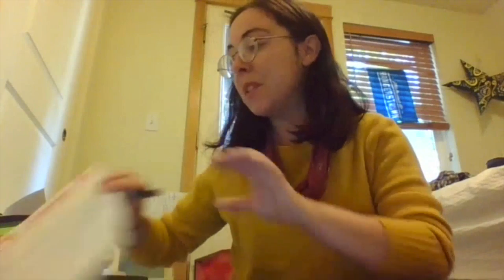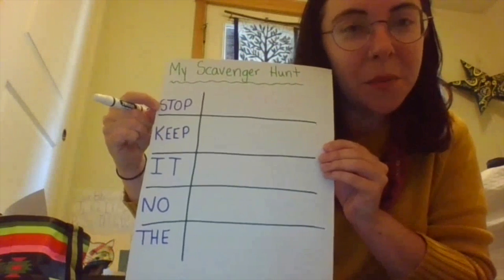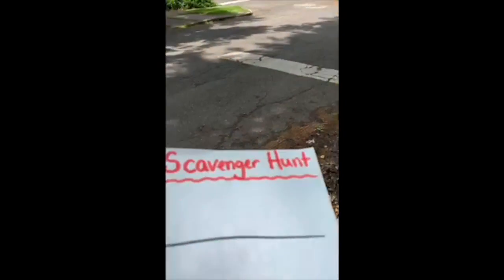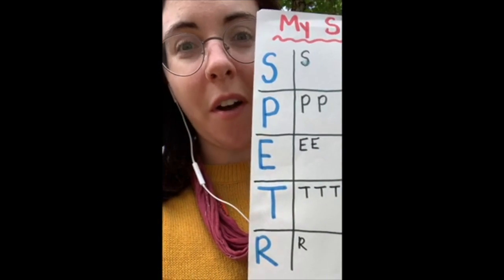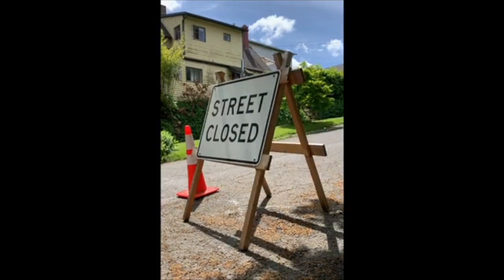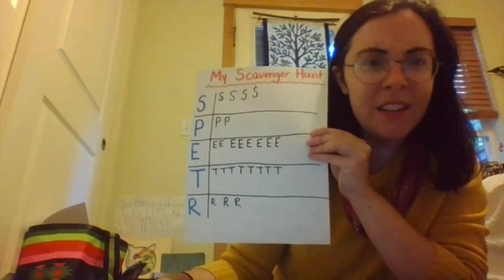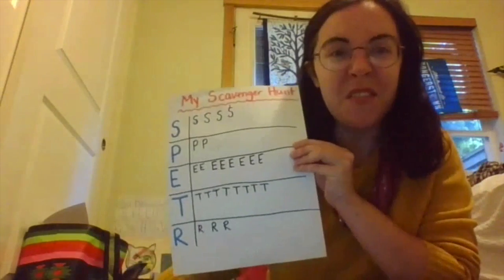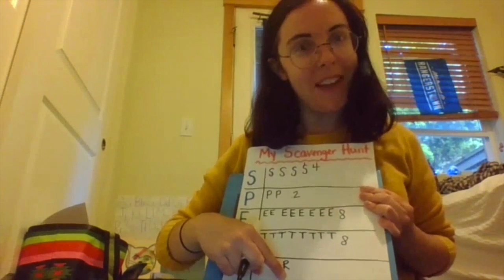Literacy - Week 6(May 18th)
Join Word Detective Teacher Kaitlyn as she goes on an alphabet scavenger hunt!